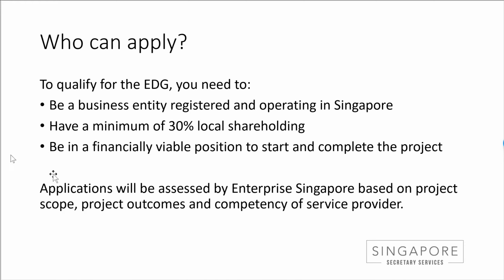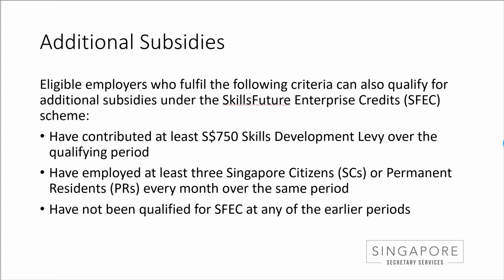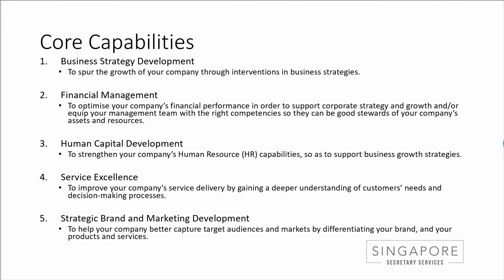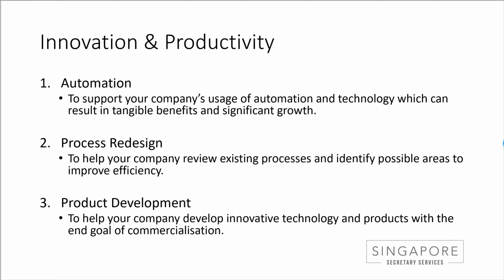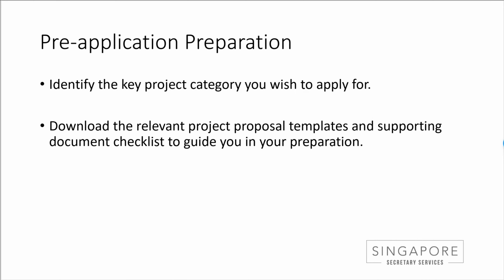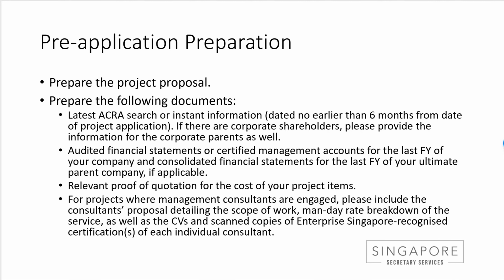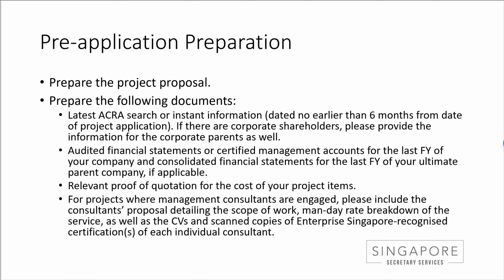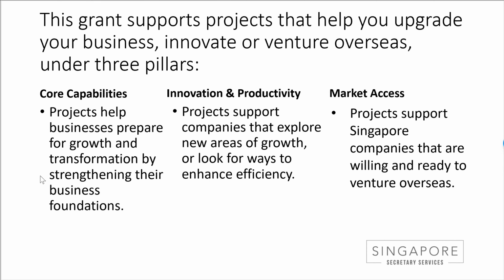Enterprise Development Grant (EDG)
The Enterprise Development Grant or EDG is a grant under Enterprise Singapore. It covers up to 80% of qualifying costs.

Here is an article which you may find useful:
How can the Enterprise Development Grant help my company?

Join us for our free webinars at companyessentialsworkshop.com as we discuss and touch on topics that will help company officers and owners manage their companies more efficiently.

We are a team made up of companies specialising in:
- Company Incorporation for locals and foreigners
- Corporate Secretarial Services
- Accounting and Bookkeeping Services
- Corporate Compliance
- Employment Matters
- Grant Applications

SG Company Services Pte Ltd (ACRA Registered Filing Agent)

Little Big Employment Agency Pte Ltd (Licenced employment agency with the Ministry of Manpower)

Little Big Red Dot Pte Ltd (A media and design company)

Our services include, but are not limited to the following:

Company Incorporation Services
Corporate Secretary Services
Corporate Accounting Services
Corporate Tax Services
Company Payroll Services
Grant Consultancy Services
Company Setup and Company Relocation Services (Through our associate firms)
Corporate Financing (Through our associate firms)